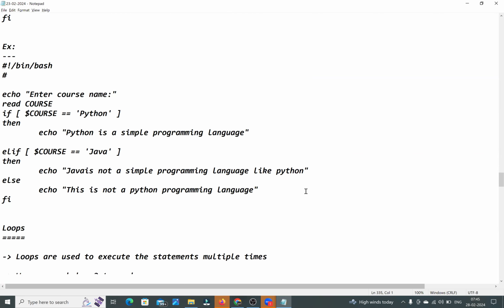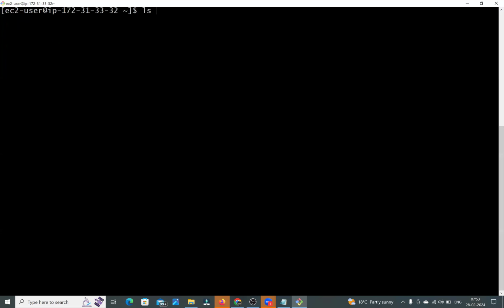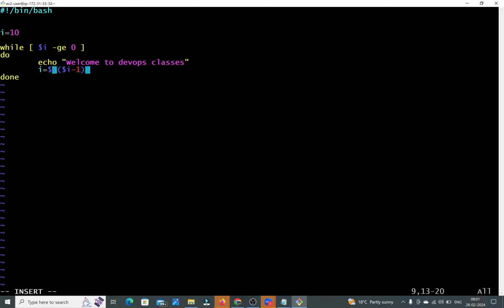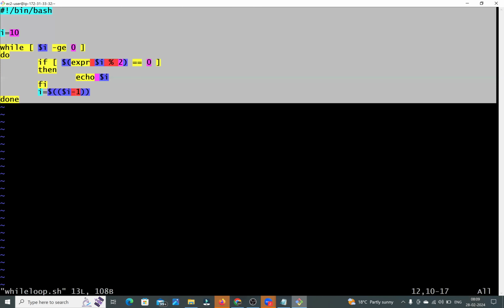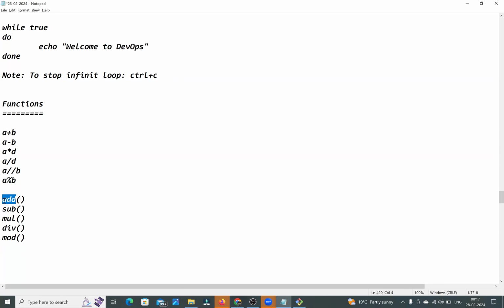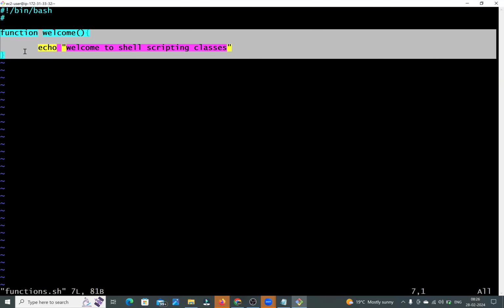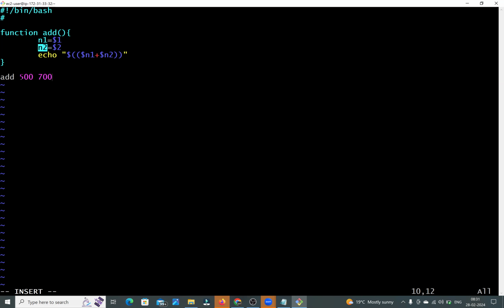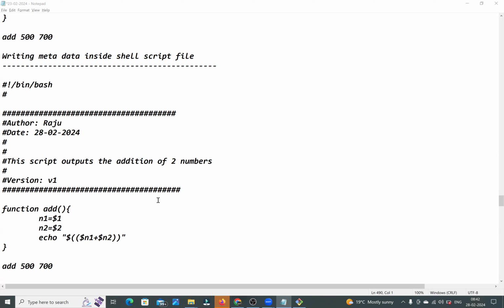Shell Scripting For DevOps with AWS By Mr. Raju | Online Training | Srini IT